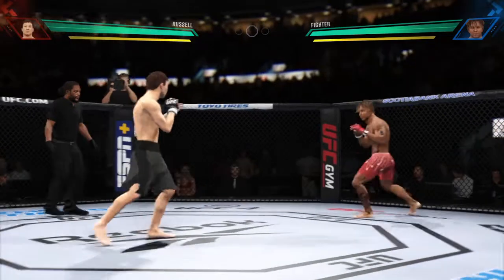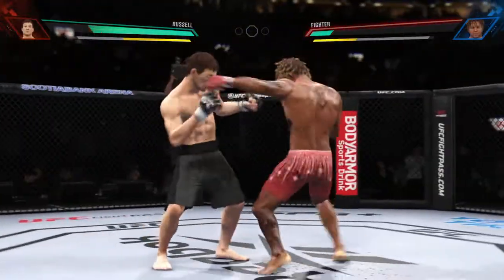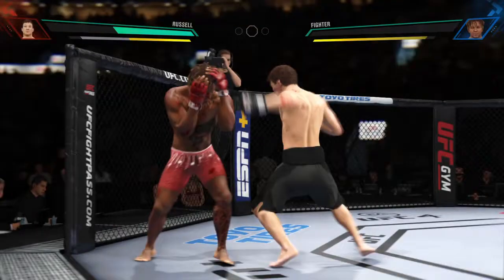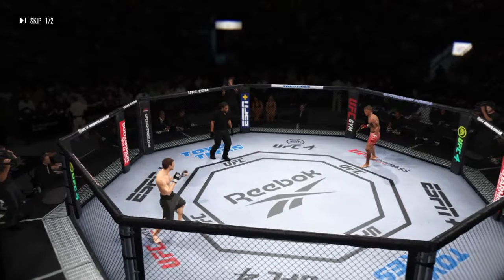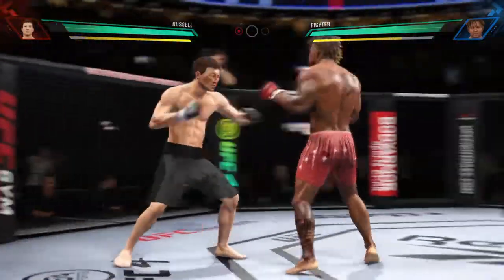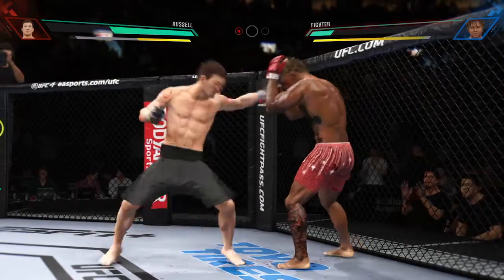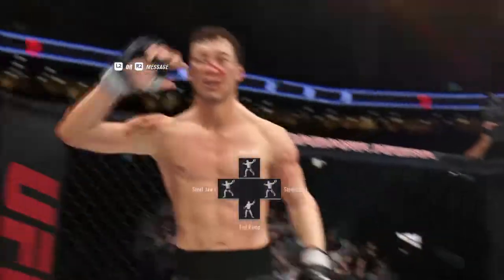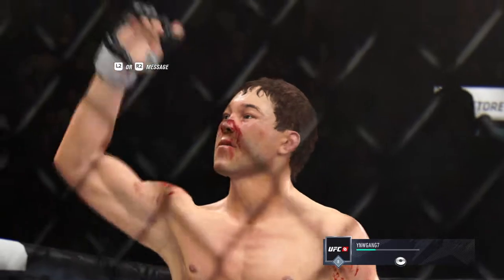EA SPORTS™ UFC® 4 knockout